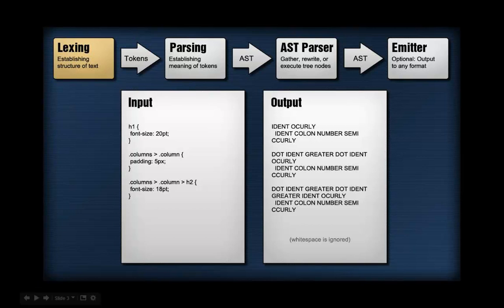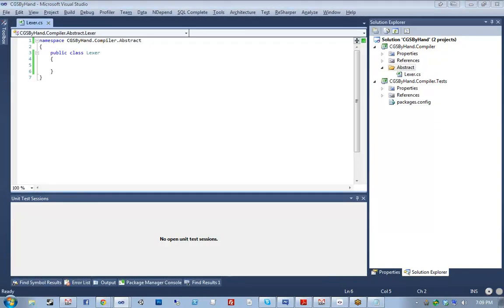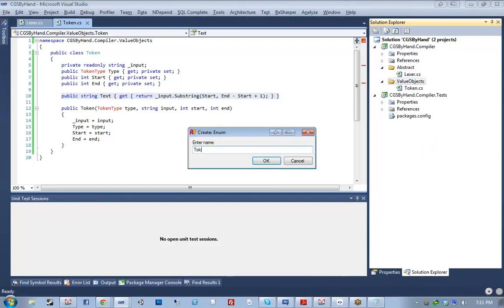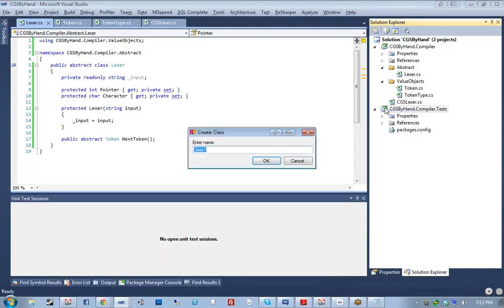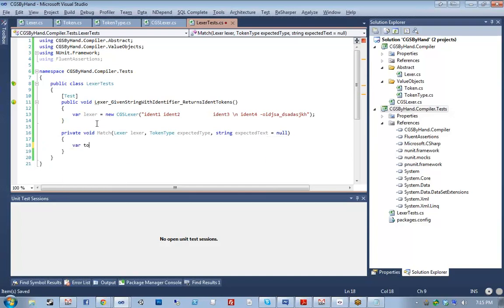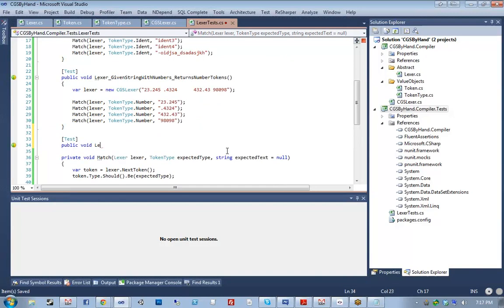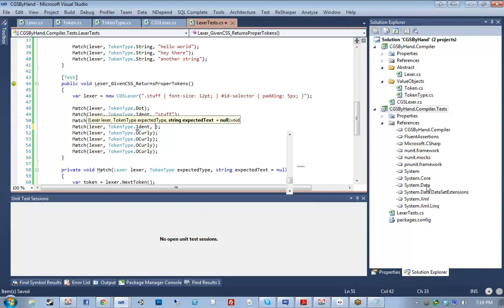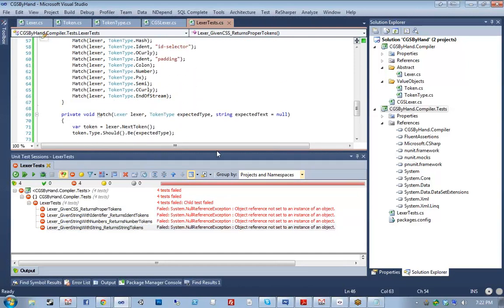🔴 Lexer Introduction • Language Development • MMO Game Development with Unity • (Pt. 347)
Learn MMO Game Development with Unity - Language Development - Lexer Introduction.

In this video we take a look at the lexer itself, discuss its responsibilities, and write some basic classes to begin creating it.